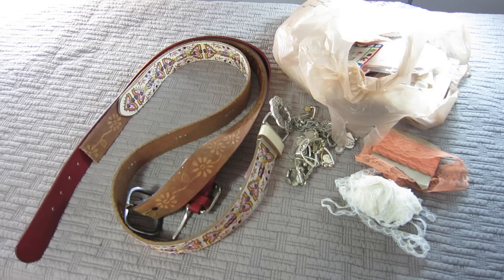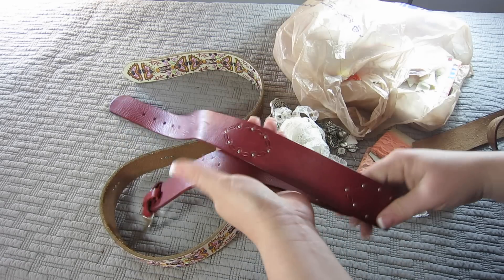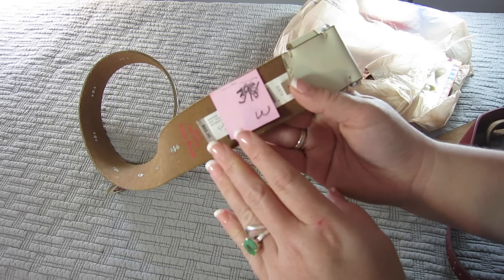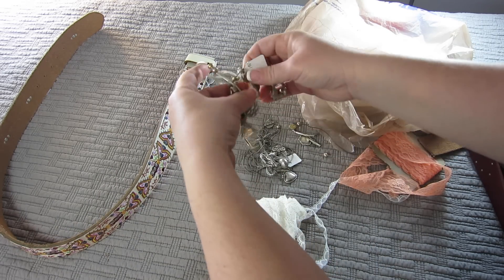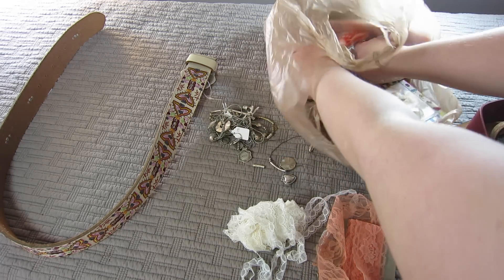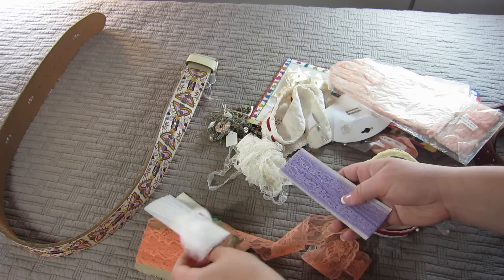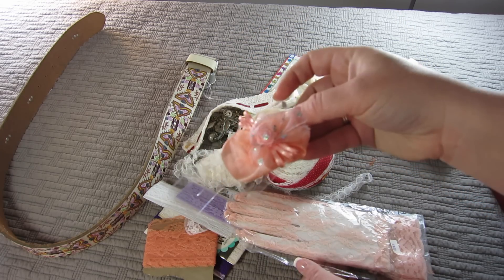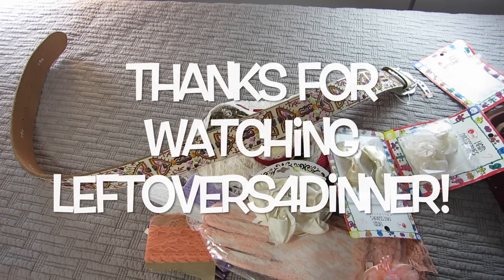Thrift Shop Thursday: Leather, Lace and Crafts!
We were on a mission this week to find craft supplies for an upcoming video!  Take a peek at our awesome thrift shop finds!

Professionals and Interested Companies- Here's my About.Me page (what all the cool kids are using instead of LinkedIn)